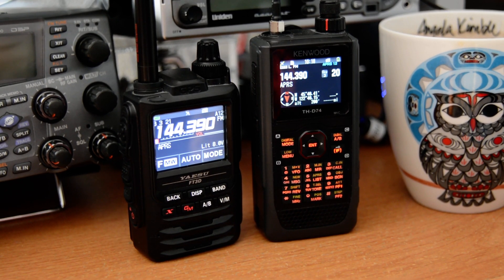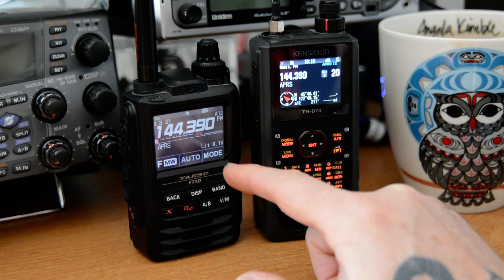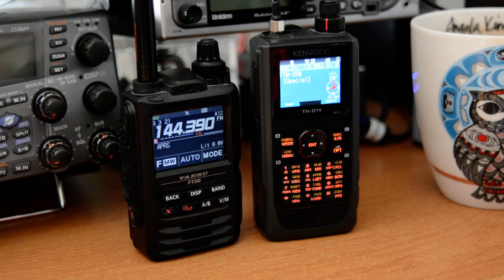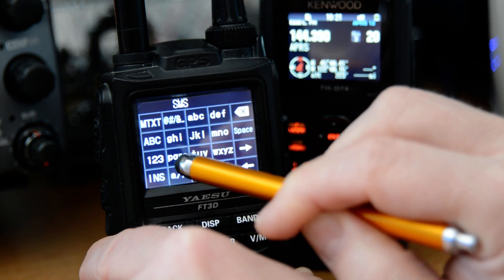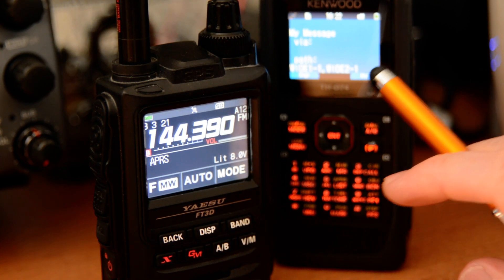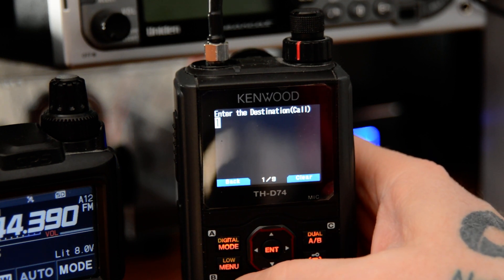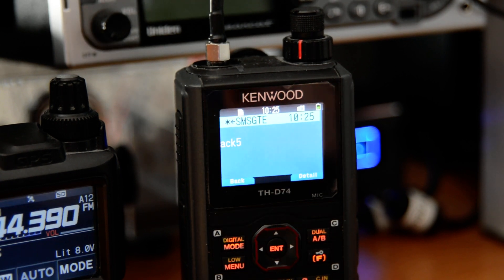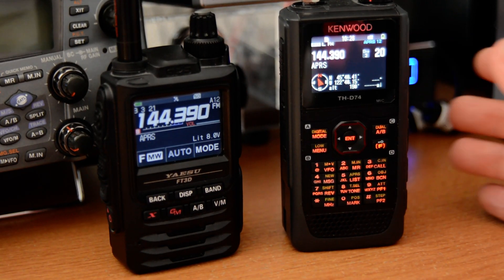Kenwood D74 and Yaesu FT3DR: APRS SMS Messages!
It is so easy to send messages to non hams via SMS and email with the Kenwood D74 or the Yaesu FT3DR and FT5DR! APRS is so fun!!